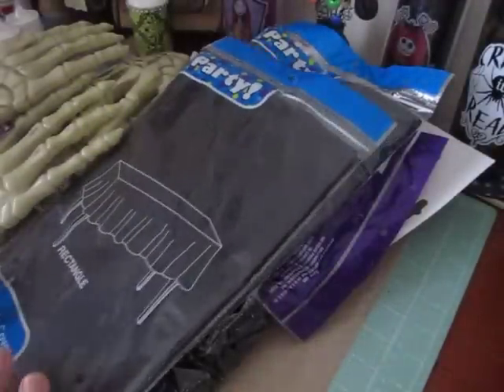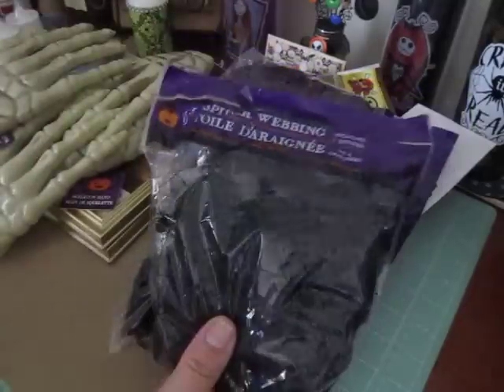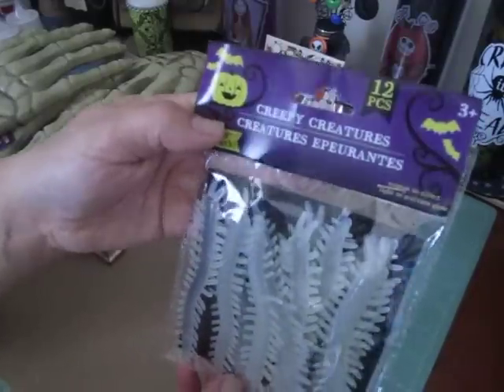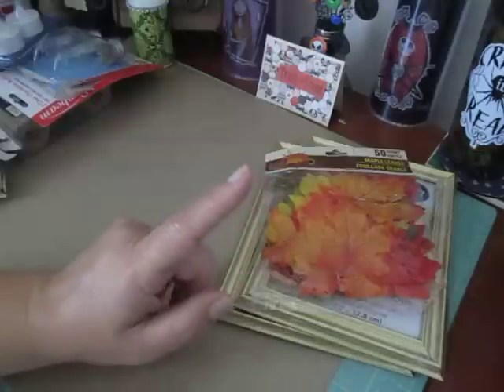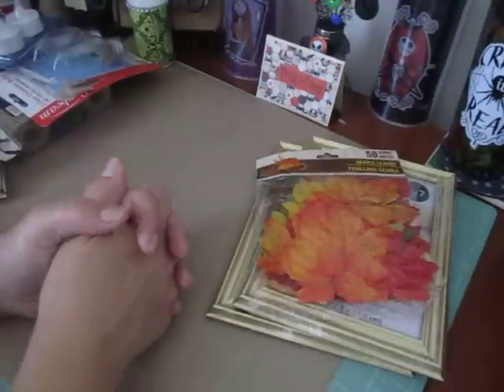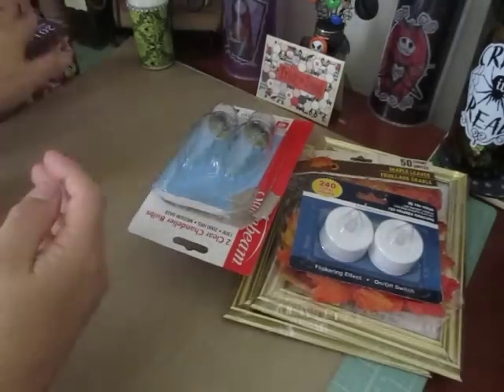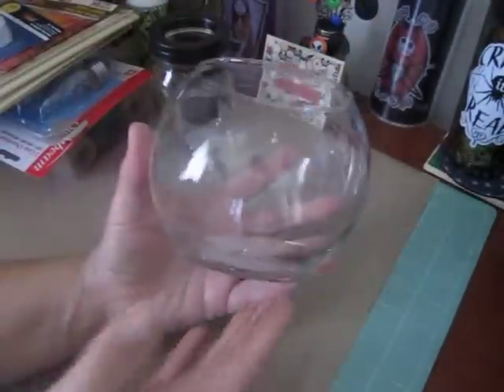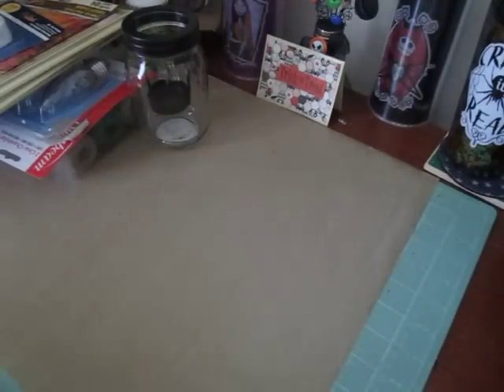Dollar Tree Haul